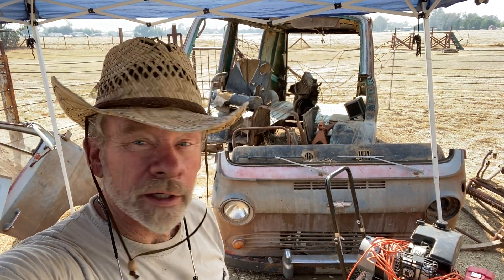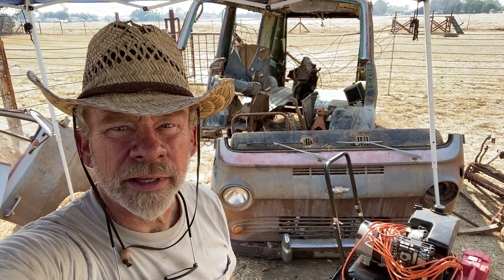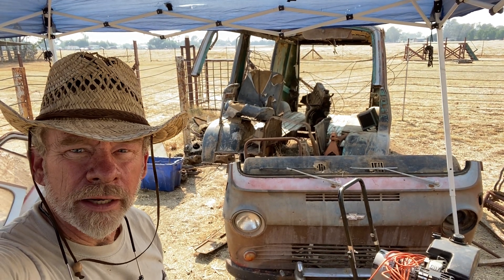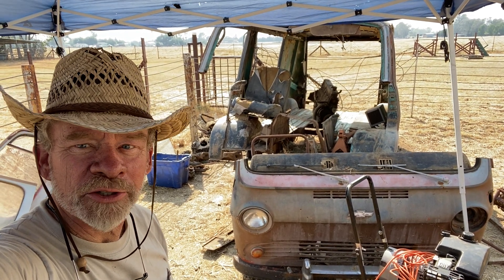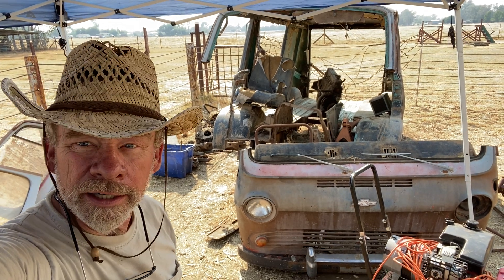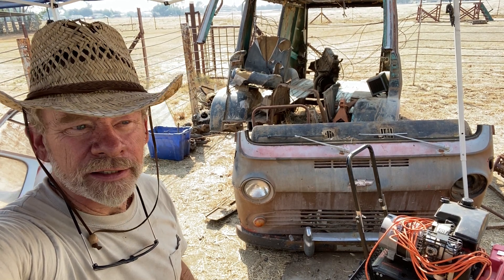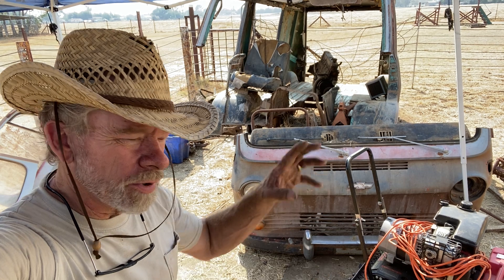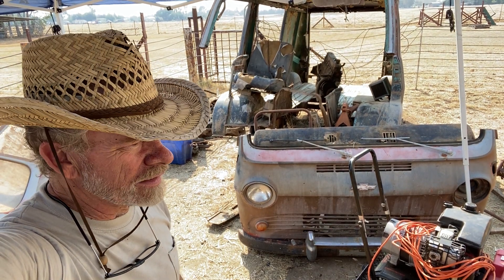Arizona Van Video 22